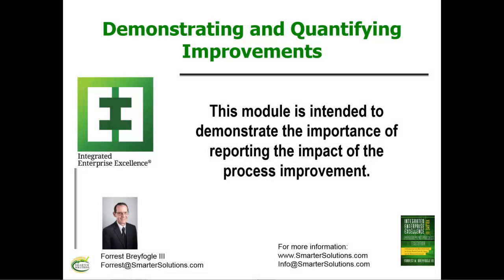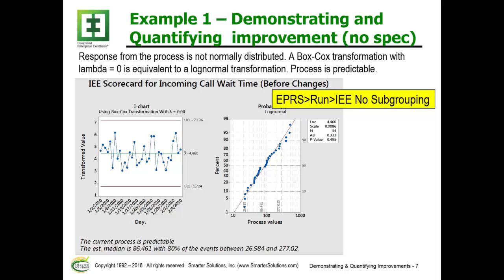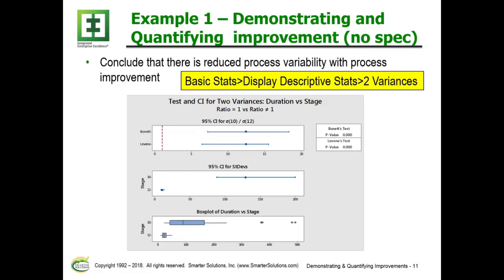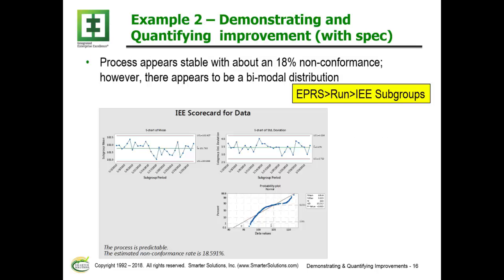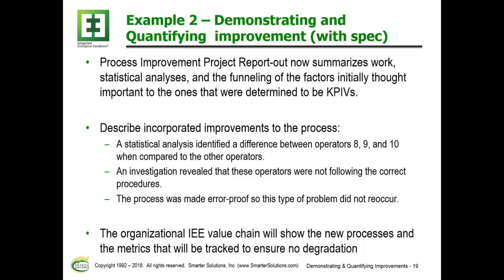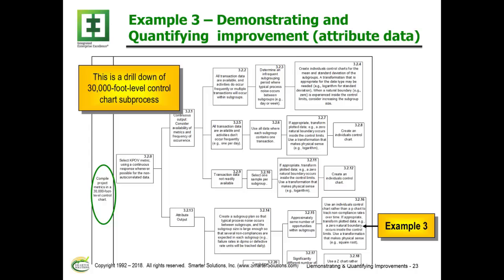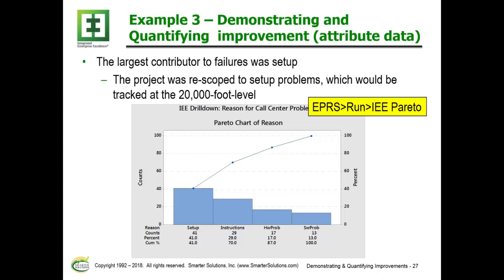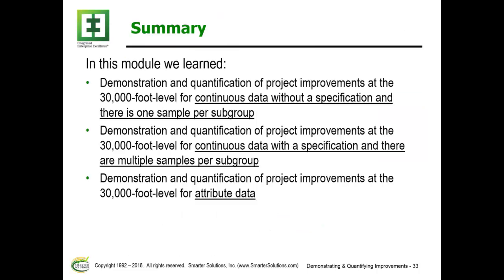12.01 Demonstrating and Quantifying Improvements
In lean Six Sigma 2.0, it is important to illustrate and statistically show the improvements that were made to the metric that was to be improved because of an improvement project. However, it seems that with a traditional deployment lean Six Sigma report-out only anecdotal statements are made describing the benefits of what has been accomplished through execution of a projects. The described lean Six Sigma 2.0 performance metric reporting techniques in this video overcomes this deficiency.  This “Demonstrating and Quantifying Improvements” session is a video component of an overall guide that instructors can use at no cost to conduct lean Six Sigma and/or operational excellence training.